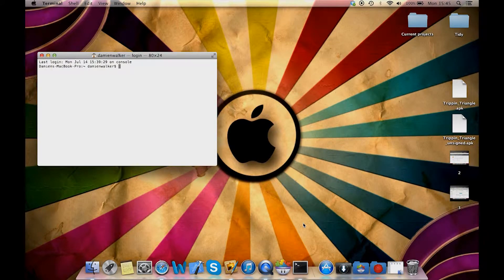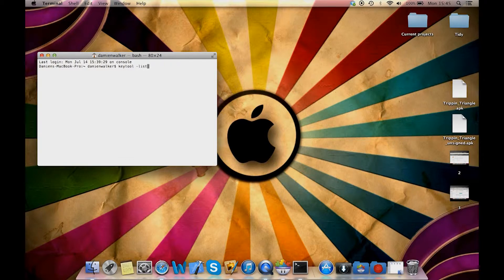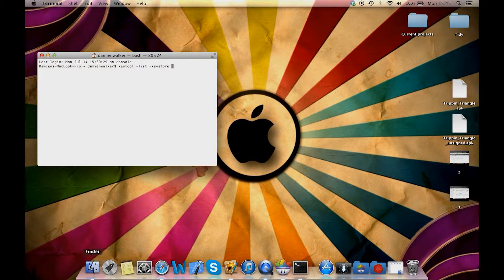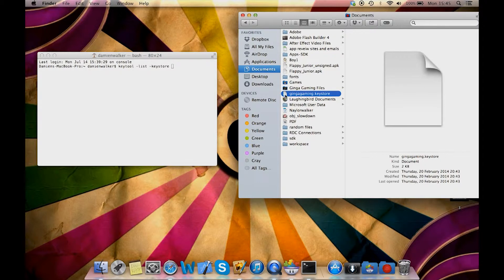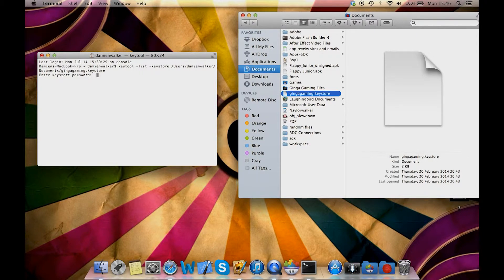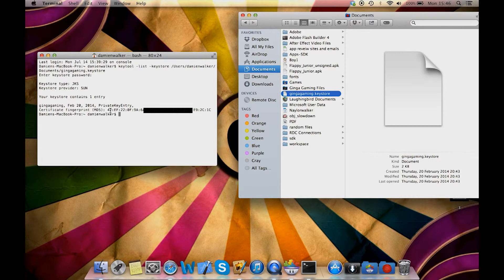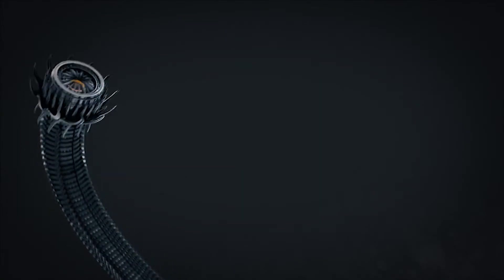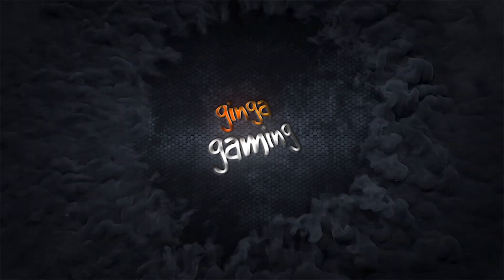MD5 Signature Amazon Developer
This Tutorial Shows you how to locate your MD5 Signature needed to upload your game to the Amazon App store and activate Game Circle.

I am a Freelance Gamesalad Developer and available for hire.